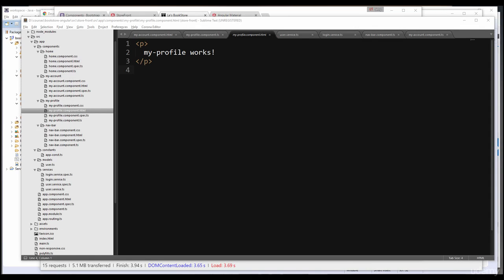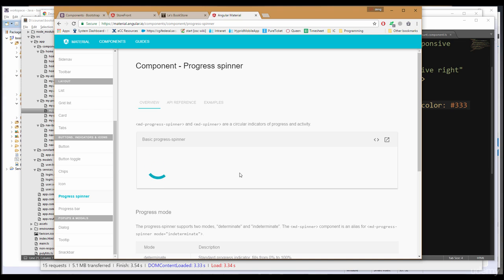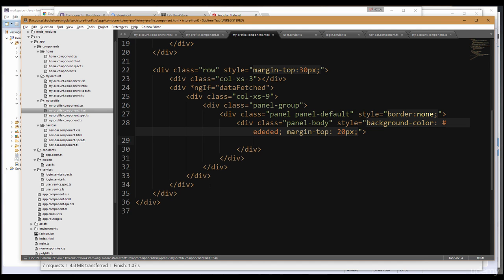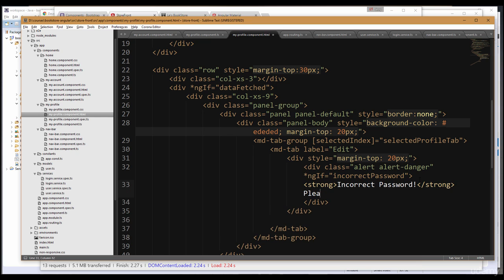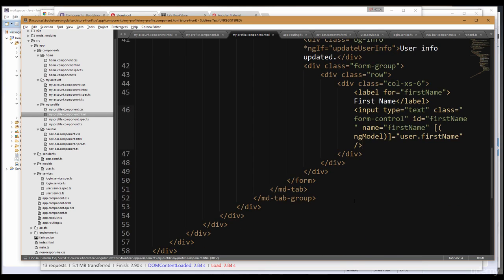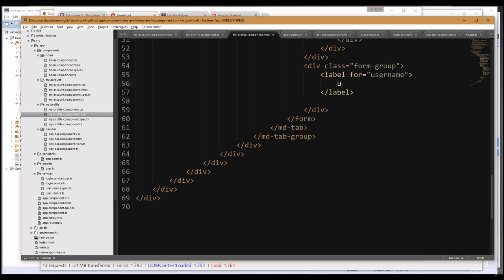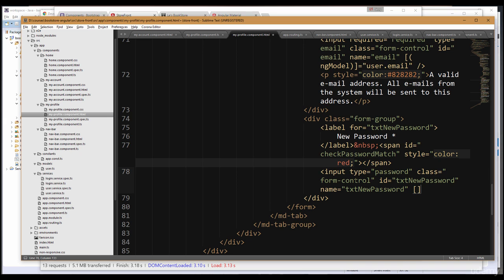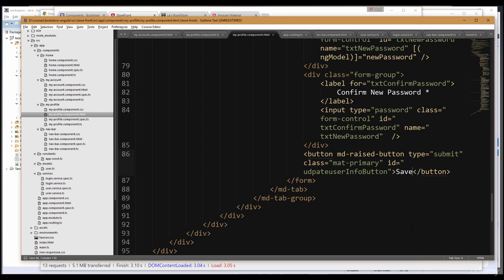[Học spring boot + angular qua dự án thực tế] 53. Add Edit User Info Template